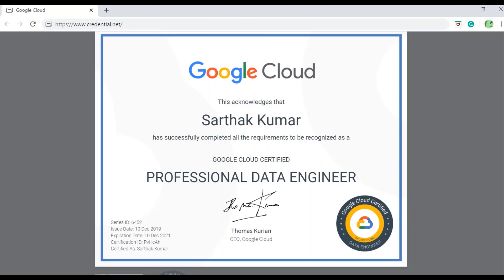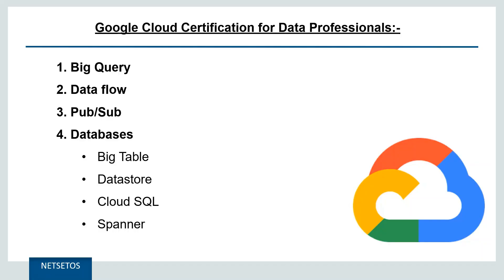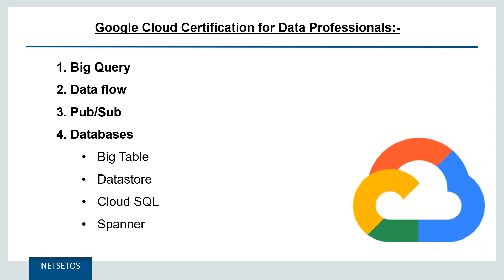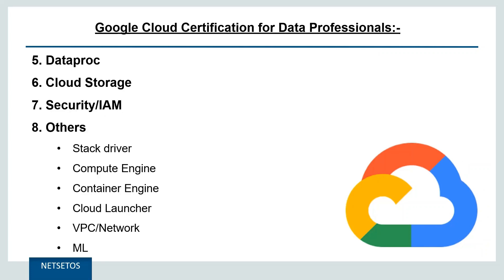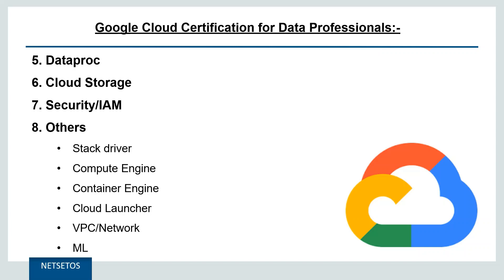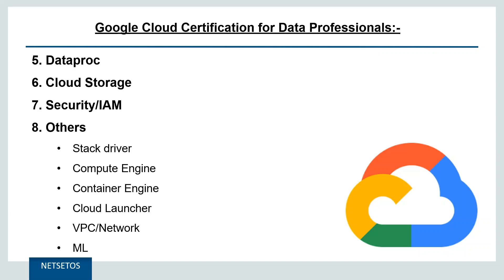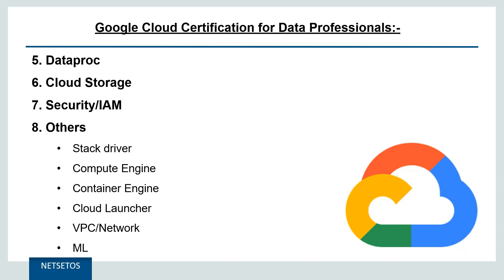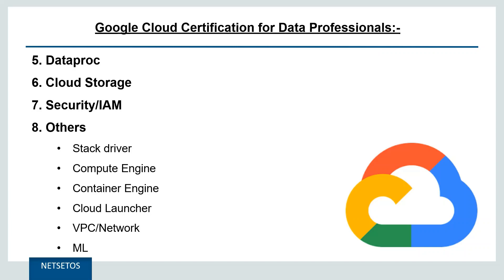HOW TO GET GIFTS FROM GOOGLE | GCP Tips 2020 !!!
Google Cloud  Platform Certification Guide
IMPORTANT Topics
Pub/Sub
DataBases (Big Table, Datastore ,  Cloud SQL , Spanner)
Dataproc
Cloud Storage
Security/IAM
Stack Drivers, Compute Engine,Container Engine, VPC/Network,ML)